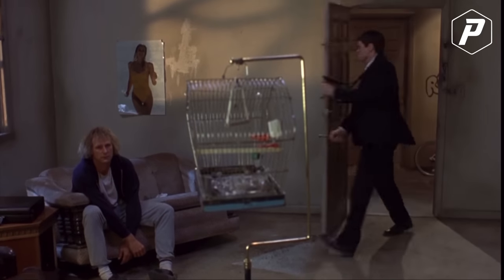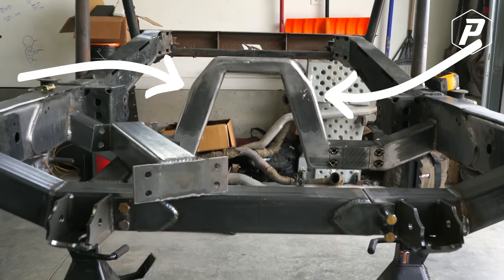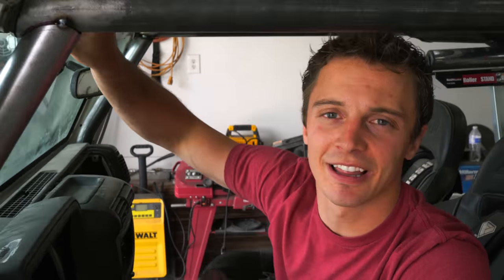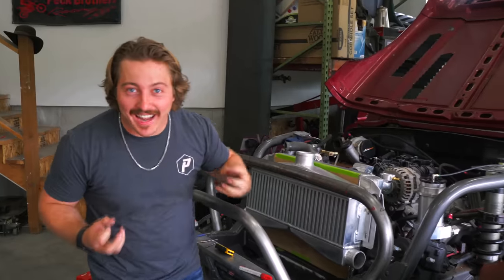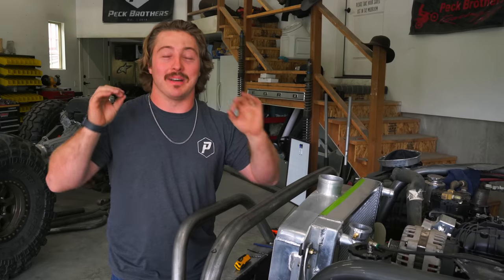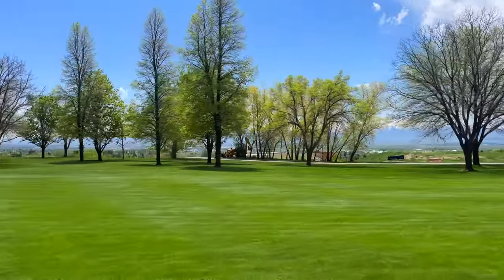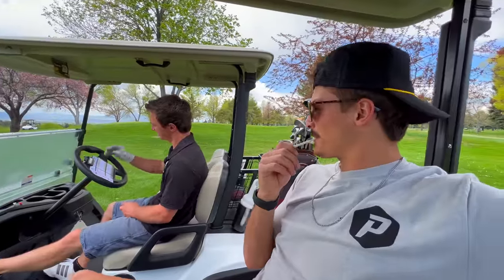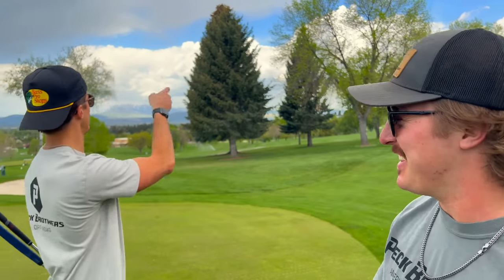NO CAMERA FOR A WEEK HERE'S WHAT HAPPENED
We set the cameras down this week to grind out and get as far as we could on our jeeps!! I guess you guys will be the judge of how far we got!